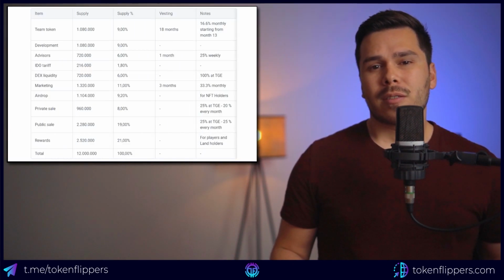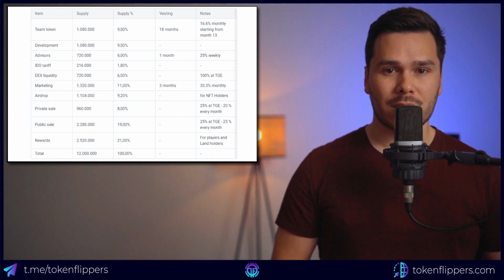Another Sensational P2E Incoming - RPS League - Blockchain Game Review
RPS League reminds me a lot of Armz Legends. I'm especially interested in this blockchain game as it's releasing in around 2 weeks already.

🖖 Token Flippers Team

🎯 About Token Flippers
We trade, flip, and invest in blockchain NFT markets. Join us.